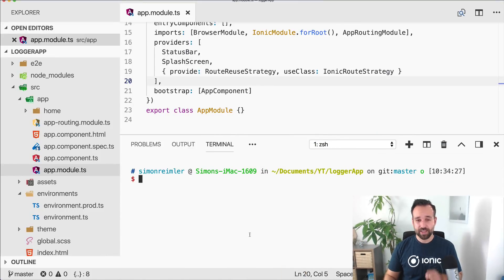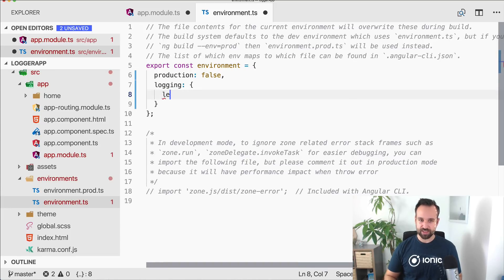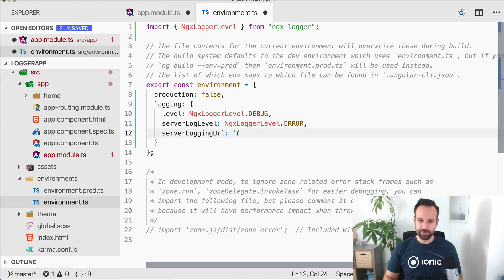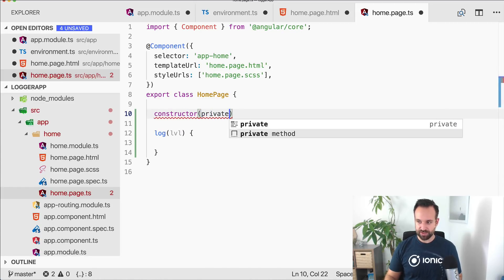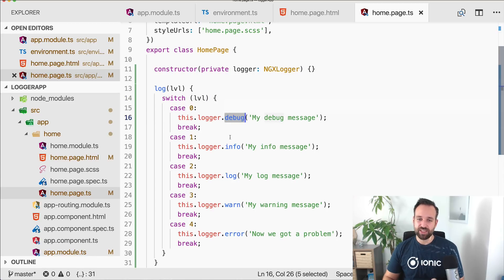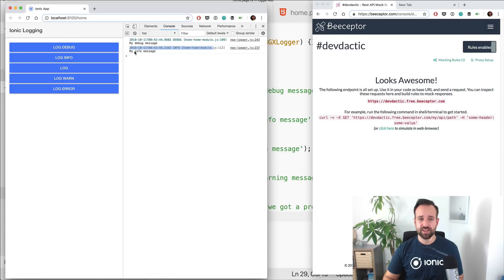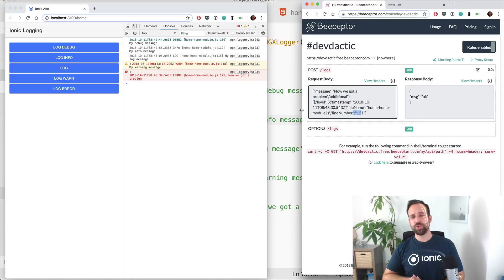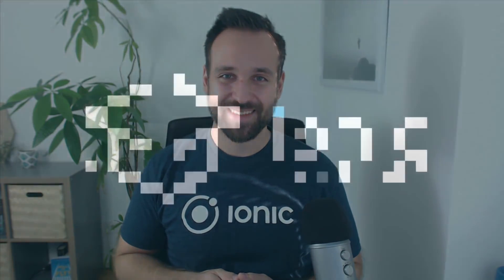How to Log Better in Your Ionic App With ngx-logger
Want to read instead of watch? Here's the full tutorial